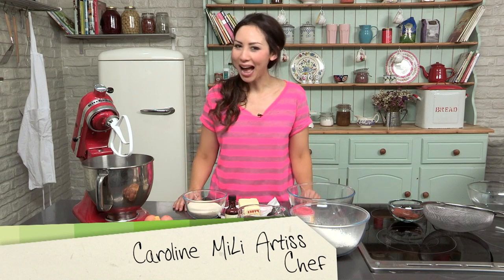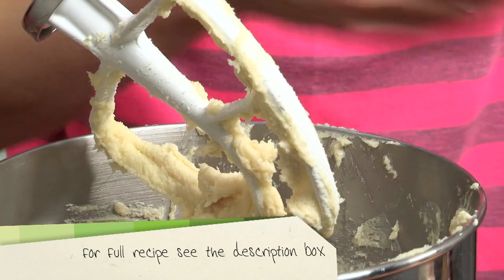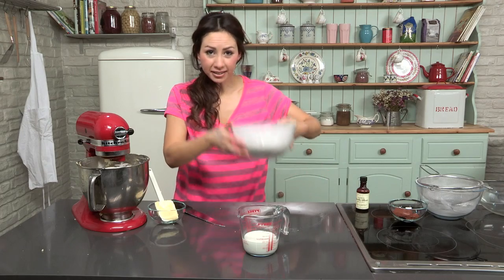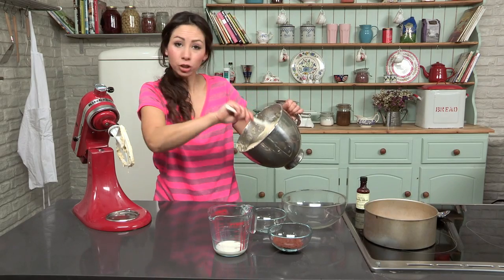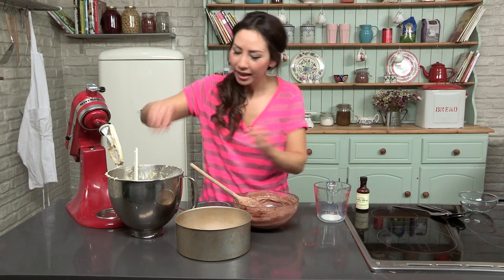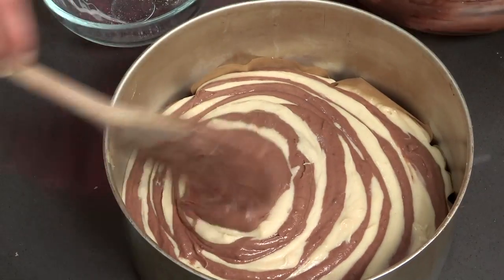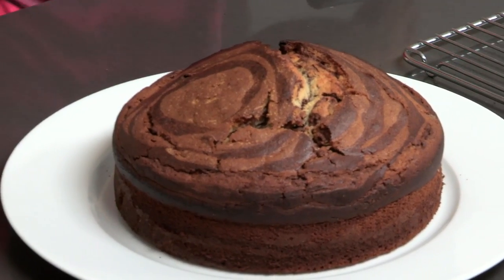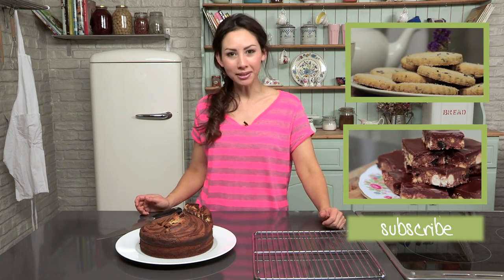Zebra Cake: Keep Calm And Bake 2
Talented baker Caroline MiLi Artiss shows you how to walk on the wild side in the kitchen with this tasty zebra cake! This cake is made my mixing together plain and chocolate batter to create a fantastic stripy zebra print sponge when you cut through it.

Watch This and Other Related films here:

Prep:20m
Cook:1h
Total:1h:20m
Serves:10

Ingredients:

250 g unsalted and softened butter
4 large eggs
250 g caster sugar
220 ml milk
2 tsp vanilla extract
380 g self raising flour
1 tsp baking powder
25 g cocoa powder

Step 1: Make Your Plain Batter

Preheat your oven to 180°c. Cream together your softened butter and sugar until light and fluffy. Add your eggs in one at a time, mixing each egg into the mixture thoroughly before adding the next one. Pour in the vanilla extract and mix. In a separate bowl sift together your flour and baking powder. Gradually add your flour mixture into the egg and sugar mixture, alternating each spoonful with the milk until all your flour has been used up and you have 2-3 tbsp of milk left.

Step 2: Divide Your Mixture

Divide your batter into two and fold the cocoa powder through one half. Pour the milk into the cocoa mixture to help it all combine. Line and grease a 23cm/ 9in deep cake tin. Place 2 tbsp of the plain batter into the centre of the cake tin and flatten slightly. Straight away add 2 tbsp of the chocolate mixture directly on top. Continue this process until all the mixture has been used up. You will end up with lots of alternate rings of mixture in the tin.

Step 3: Bake Your Cake

Place the cake into the oven and bake for 50-60 minutes until the cake is cooked through. To check if your cake is cooked insert a skewer through the middle, if it comes out clean your cake is ready. Turn the cake onto a wire rack to cool before serving.